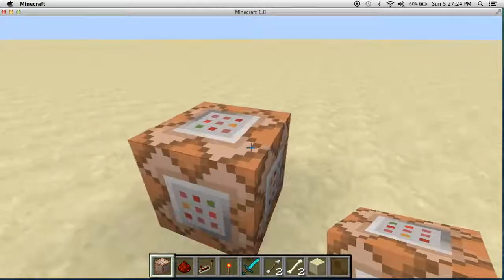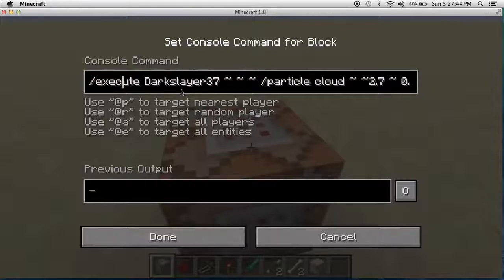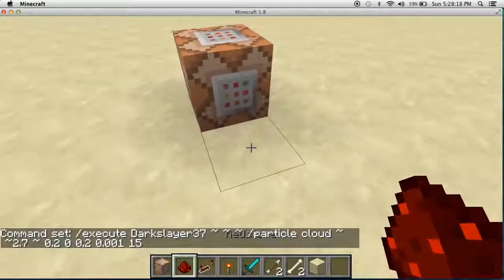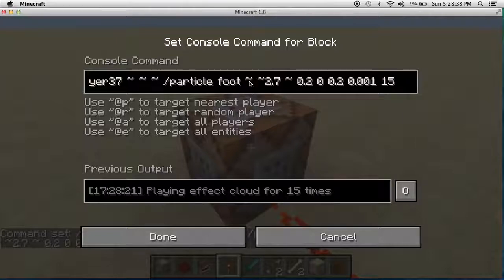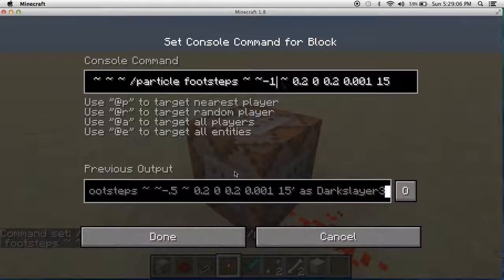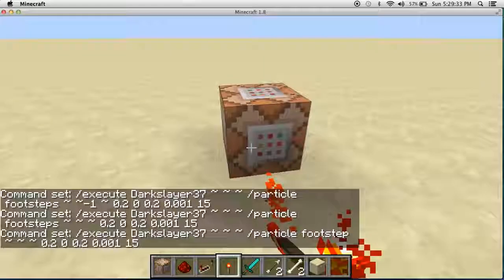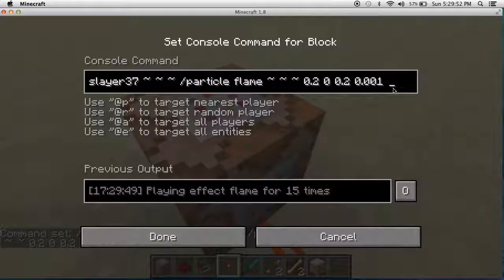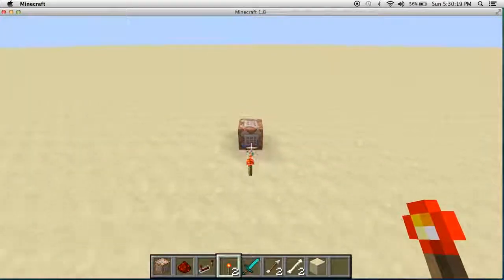How To Make Particles follow you in 1.8/1.11.2 (STILL WORKS)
Video for GT452_Gaming as requested:

Minecraft...:P

/execute player name ~ ~ ~ /particle smoke ~ ~1 ~ 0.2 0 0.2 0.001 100